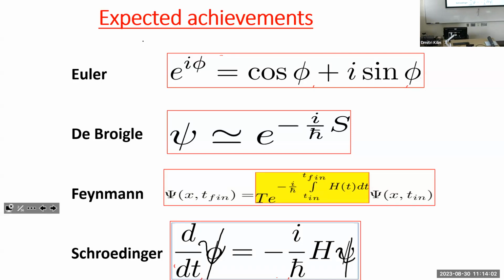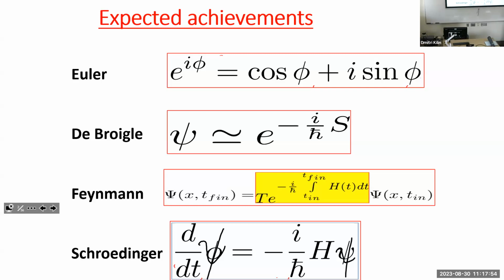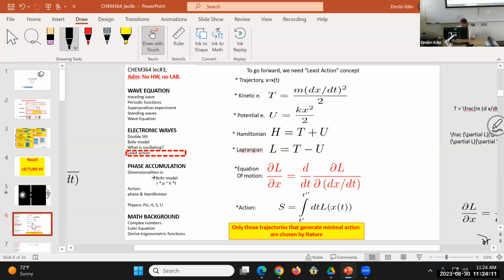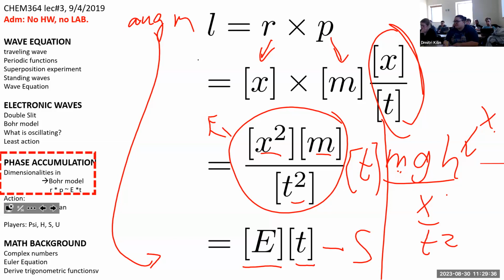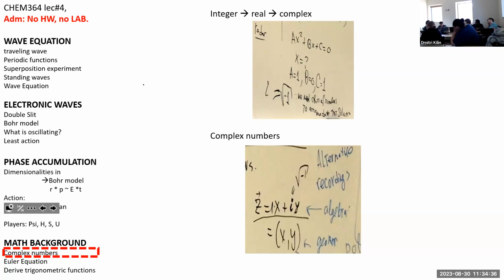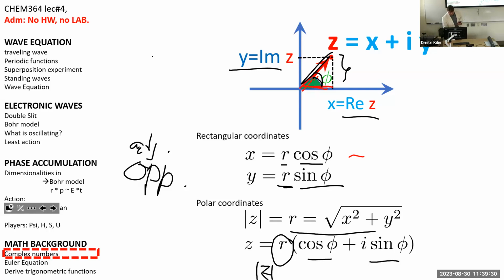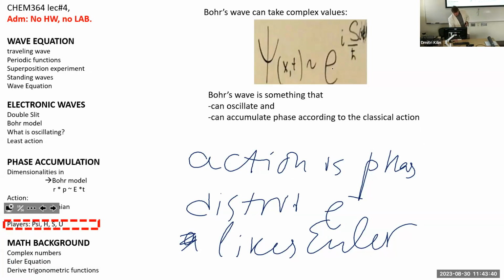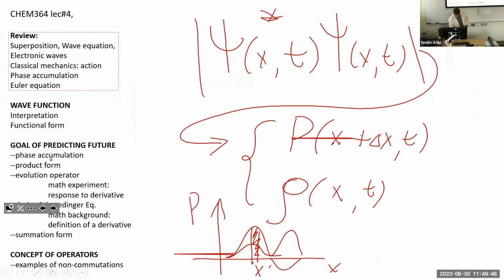CHEM364, FALL2023, lecture #4.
We need to lay a solid foundation to describe the wavy nature of electrons in molecules. General features of waves have to be summarized in a form of mathematical equation that can generate wave-like solutions for any particular situation, for any particular atom and molecule. We use an overview of Bohr's model as a trampoline - giving some ideas about phase of the waves we need. Other trampoline is "least action principle. Waves in common life and waves of electrons have noticeable difference: they are described much better if one allows them to take complex values. an overview of complex numbers is provided. We will discuss which feature of a molecule determines the phase of the wave. A major hypothesis is that classical action or angular momentum will serve as a phase of a wave. The Euler's exponential combined with "action" observable define change of a wave forward in time. Last concept to discuss should be so called "evolution operator"